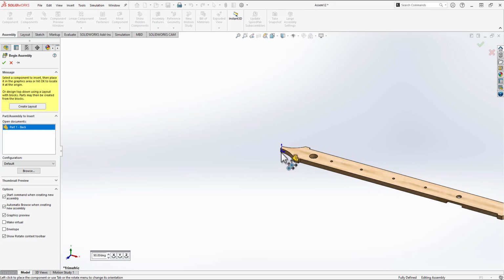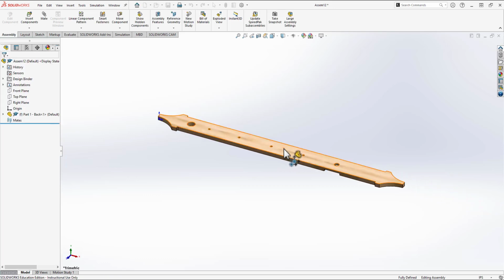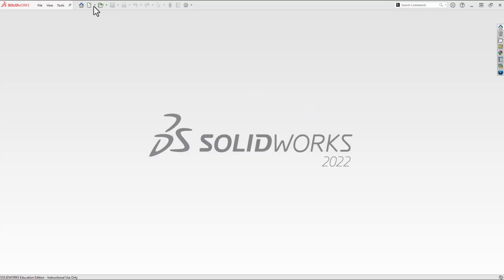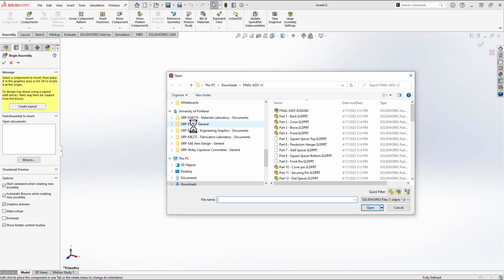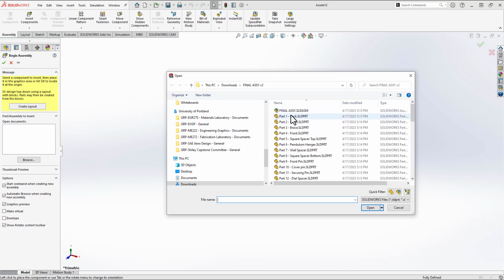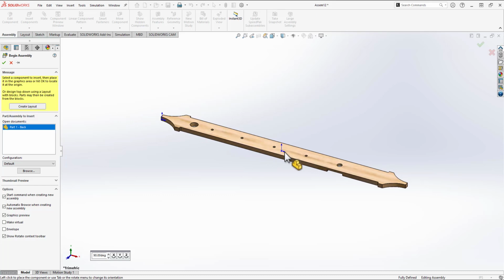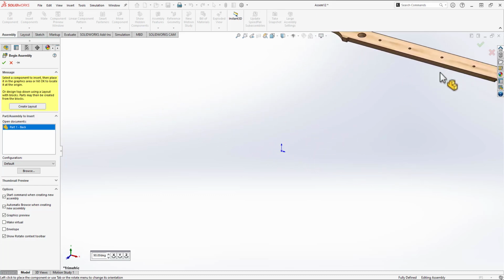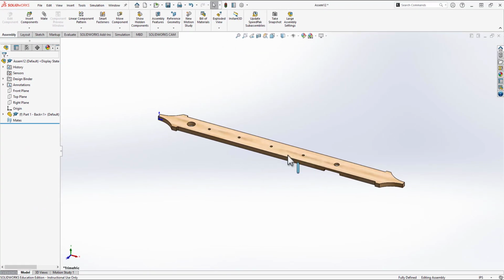SolidWorks Assembly Tips for Beginners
Start a SolidWorks assembly the right way by avoiding this common pitfall.  Every semester when I teach SolidWorks to students they always make this mistake when starting an assembly and it always causes problems in the future.  Snap your first part to the assembly origin so that it is properly oriented before you start modeling!

Video Contents
0:00 - Intro
0:09 - A solidworks assembly problem
0:35 - Make assembly in solidworks
0:59 - Solidworks snap to origin
1:29 - Verifying correct placement